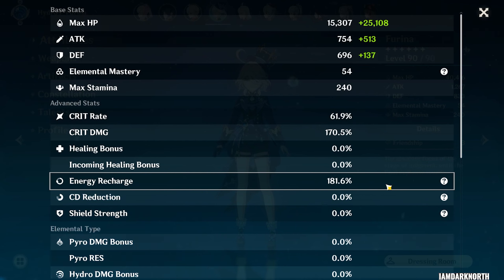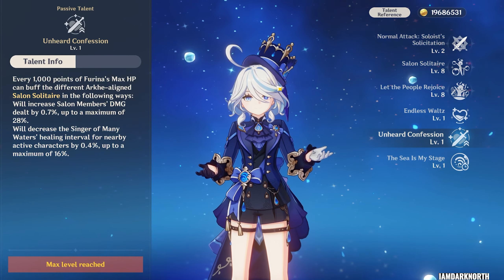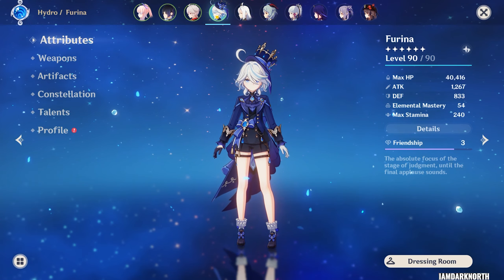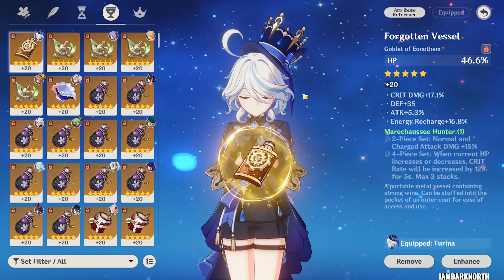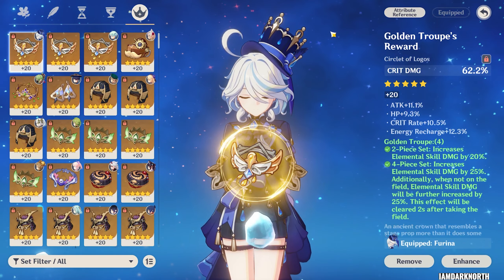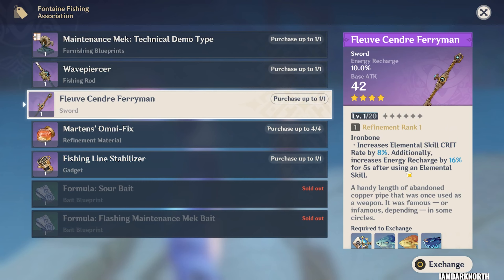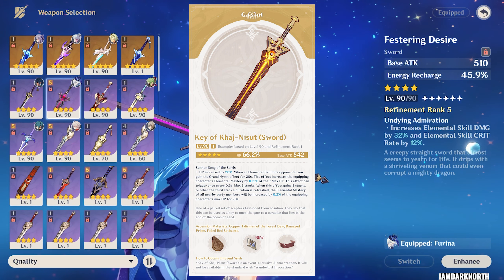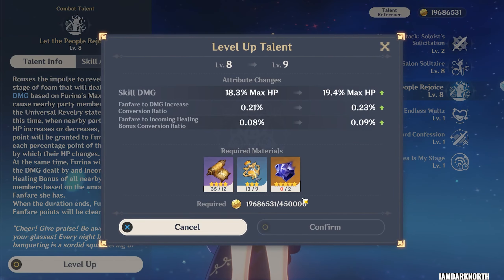How to Build Furina | Genshin Impact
Timestamps -

00:00 Intro
00:04 Energy Recharge Requirements
00:31 Max HP Requirement
01:07 Artifacts
01:18 Main Stats & Sub Stats
01:49 Weapons
02:55 Talent Priority
03:11 Outro